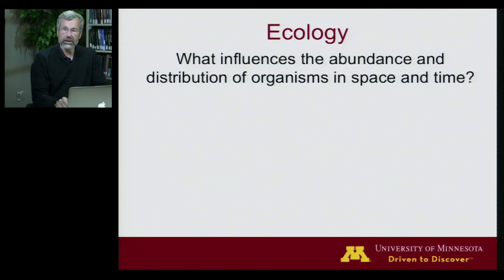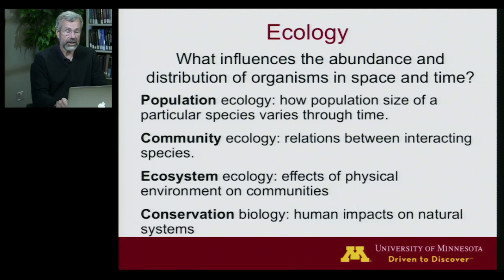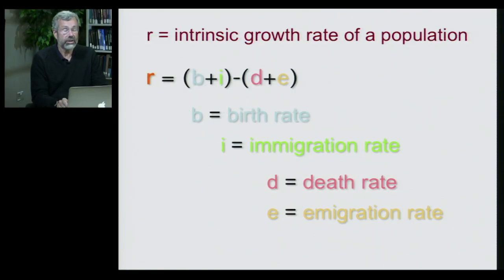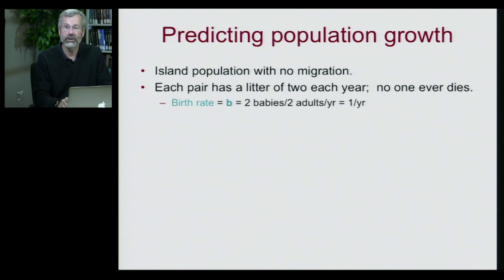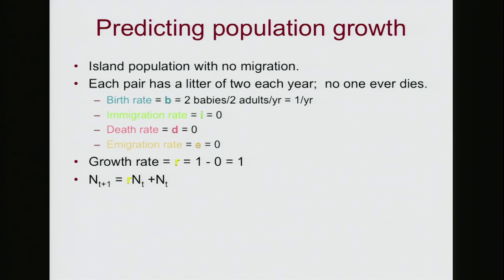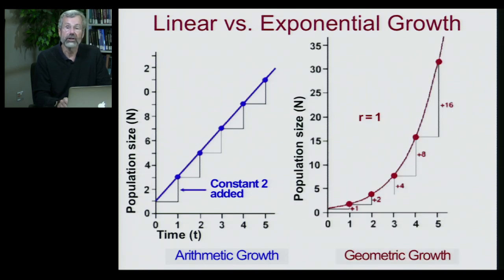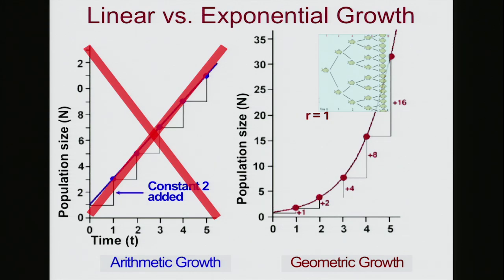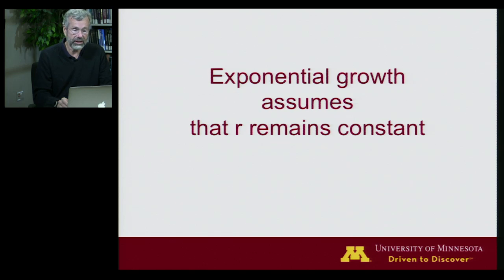Biology 1001 - Populations 1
Population Ecology | Intrinsic Growth Rates